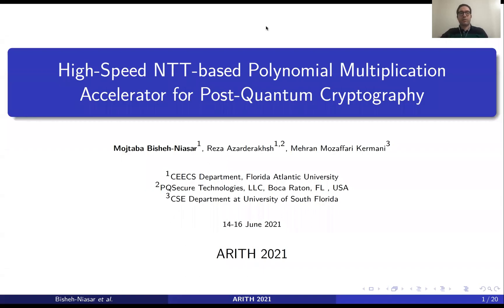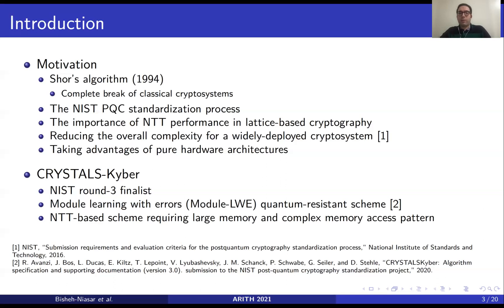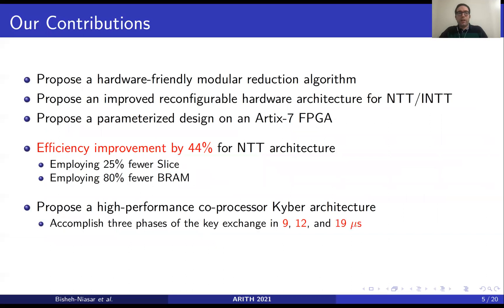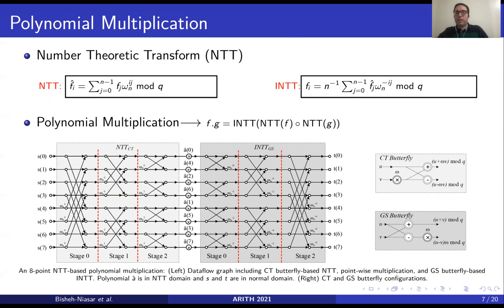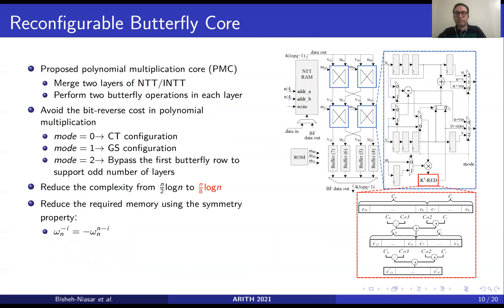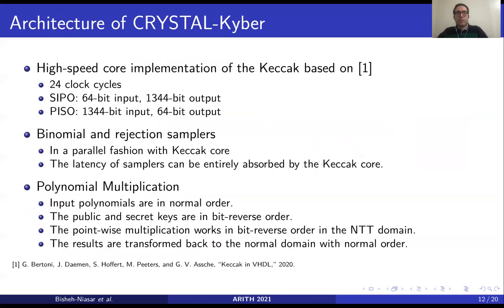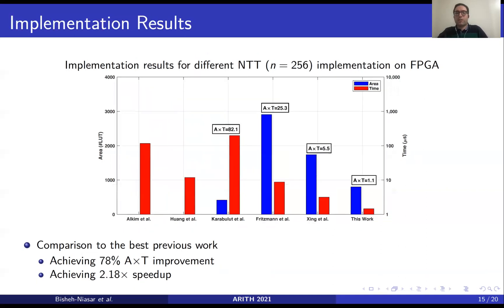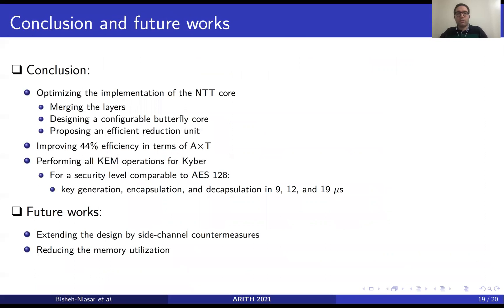High-Speed NTT-based Polynomial Multiplication Accelerator for Post-Quantum Cryptography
Paper by Mojtaba Bisheh-Niasar, Reza Azarderakhsh, Mehran Mozaffari Kermani presented at ARITH 2021